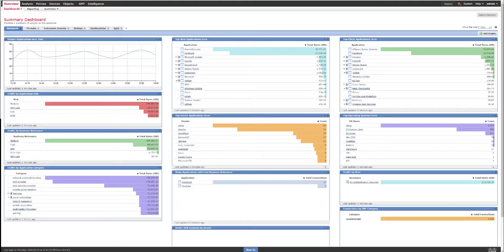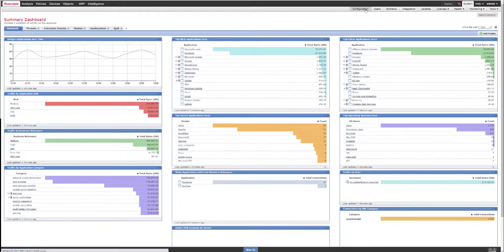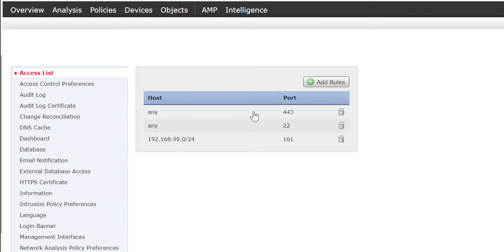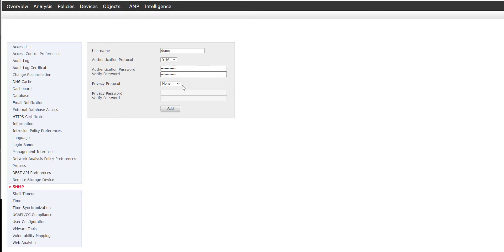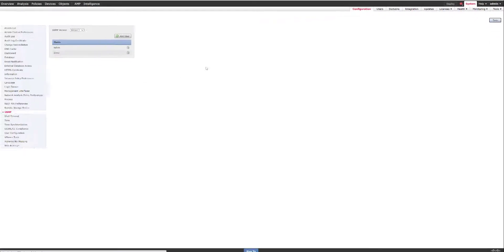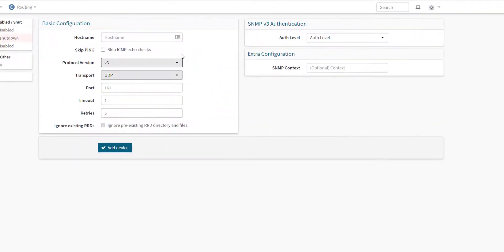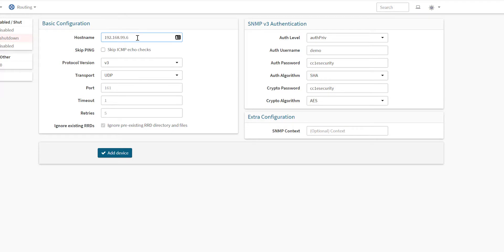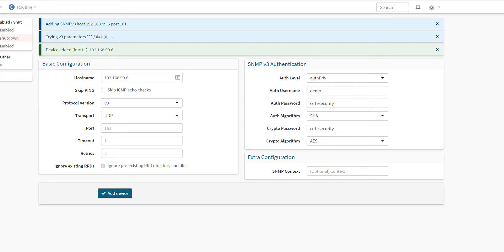Configuring SNMP for the Firepower Management Center